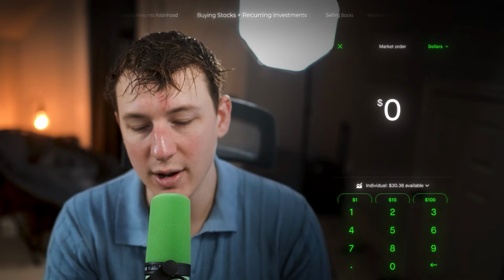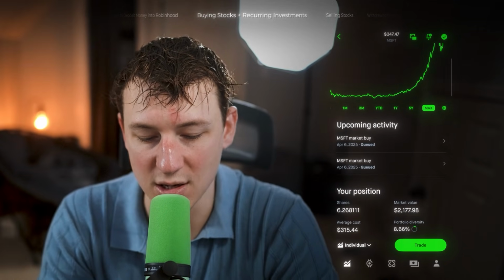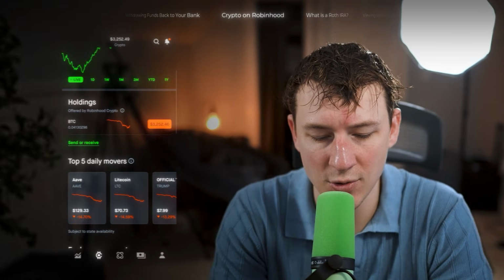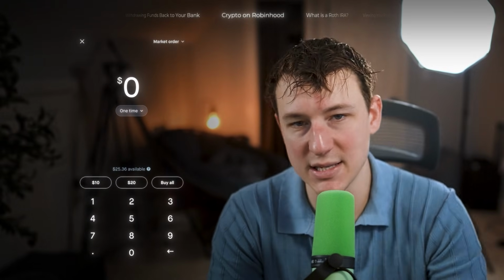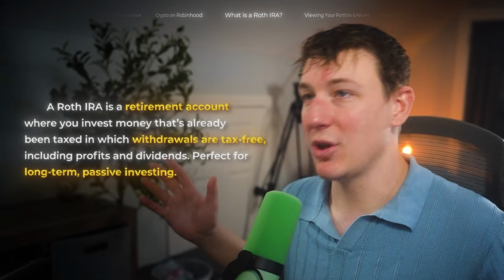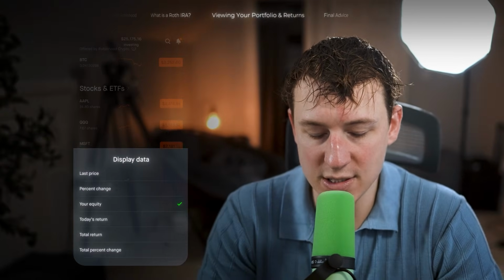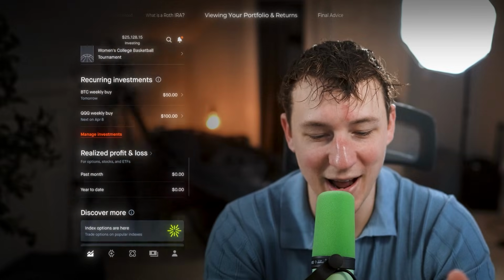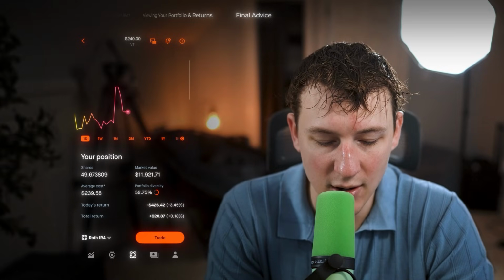Beginner's Guide To Robinhood App (In 10 MINUTES)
We're in unprecedented market times, and everyone's talking about investing—especially with Robinhood! In this straightforward beginner's tutorial, I'm walking you through exactly how to use Robinhood to start investing today.

From setting up your account and understanding the basics like why Robinhood needs your social security number, to buying your first stock (step-by-step), selling stocks, and even investing in crypto—I've got you covered. I'll also introduce you to the power of recurring investments and the Roth IRA, explaining why it's one of the smartest moves for your financial future.

If you have any questions at all, drop them in the comments.

00:00 Introduction
00:33 Sign up tips
01:27 Robinhood app overview
02:51 Buying stocks + recurring investments
05:03 Selling stocks
05:37 Withdrawing funds
06:52 Crypto
07:38 What is a Roth IRA
08:58 Viewing your portfolio
10:02 Final advice